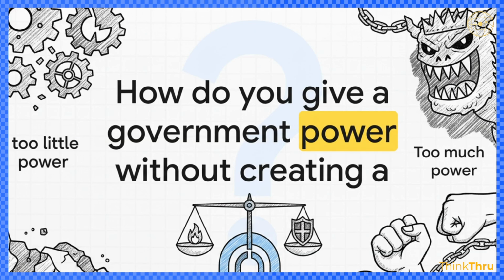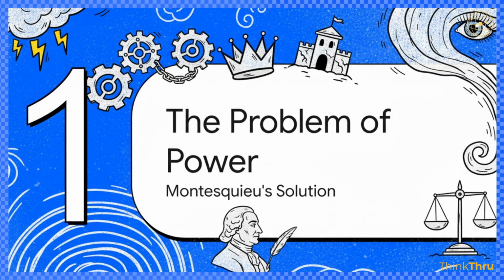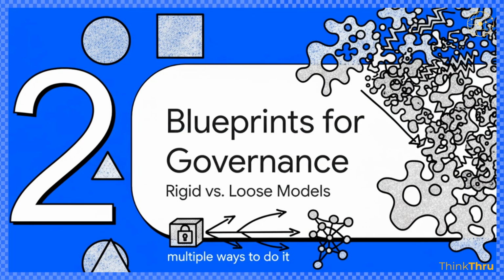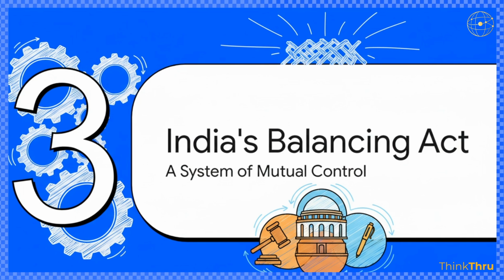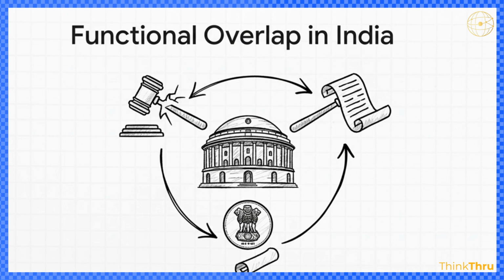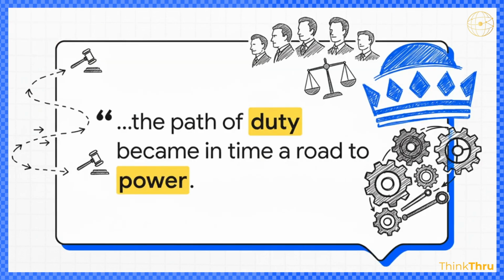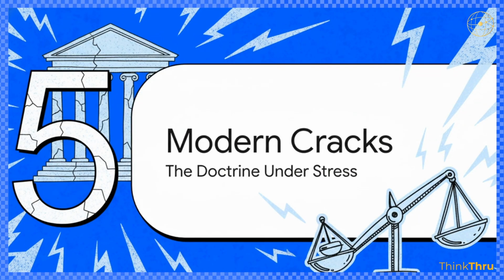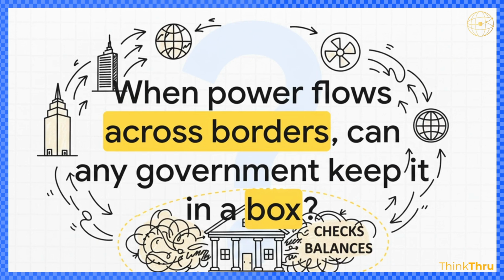Constitutionalism | KeyWord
What is Constitutionalism, and how does it limit power while protecting liberty? 🌍

In this ThinkThru keyword video, we explain the concept of constitutionalism—the idea that political power must be exercised within clearly defined legal and institutional limits. The video explores how constitutionalism ensures accountability, protects fundamental rights, and prevents arbitrary use of authority in both democratic and constitutional systems.

📌 This video explains:
 • Meaning and core idea of constitutionalism
 • Key principles and essential features
 • Constitutionalism and limitation of power
 • Relationship with democracy and rule of law
 • Importance of constitutionalism in modern states

🎯 Useful for:
Students, competitive exam aspirants, educators, researchers, policy enthusiasts, and anyone seeking to understand how constitutions restrain authority and safeguard rights.

At ThinkThru, we make complex political concepts clear, connected, and relevant to real-world governance.